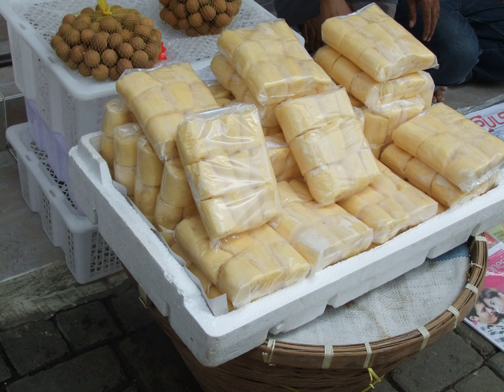Tapai | Wikipedia audio article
This is an audio version of the Wikipedia Article:
Tapai

00:00:53 1 Etymology
00:01:37 2 Starter culture
00:02:26 3 Preparation
00:02:35 3.1 Traditional
00:03:25 3.2 Modern
00:03:33 3.2.1 Fermented rice gruel/paste
00:04:18 3.2.2 Rice wine
00:04:26 4 Uses in cuisine
00:04:35 4.1 Indonesia
00:05:42 4.2 Philippines
00:06:49 5 See also

- Socrates

SUMMARY
Tapai (also tapay or tape), is traditional fermented rice found throughout much of Southeast Asia and parts of East Asia, especially in Austronesian cultures. It refers to both the alcoholic paste and the alcoholic beverage derived from it. It has a sweet or sour taste
and can be eaten as is, as ingredients for traditional recipes, or fermented further to make rice wine (which in some cultures are also called tapai). Tapai is traditionally made with white rice or glutinous rice, but can also be made from a variety of carbohydrate sources, including cassava and potatoes. Fermentation is performed by a variety of moulds including Aspergillus oryzae,  Rhizopus oryzae, Amylomyces rouxii or Mucor species, and yeasts including Saccharomyces cerevisiae, and Saccharomycopsis fibuliger, Endomycopsis burtonii and others, along with bacteria.